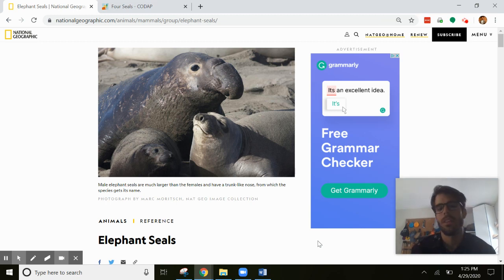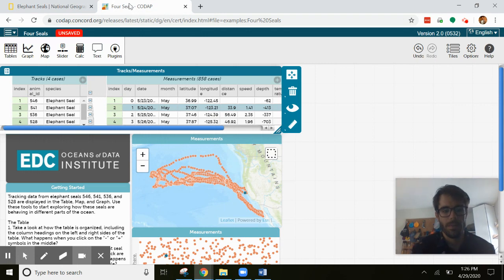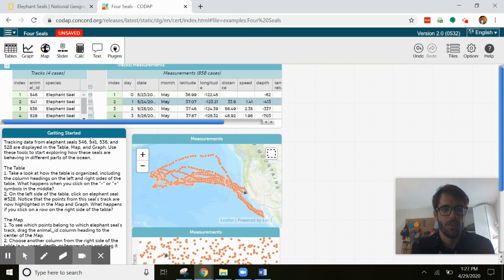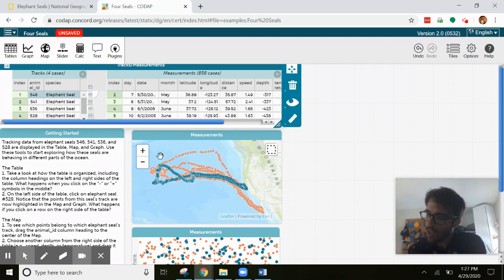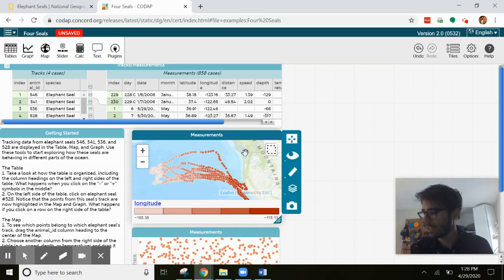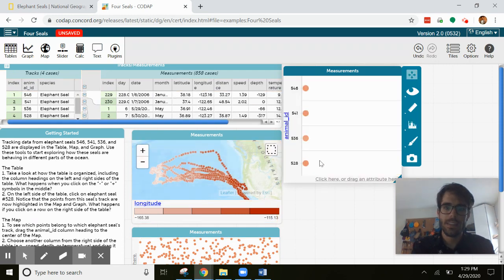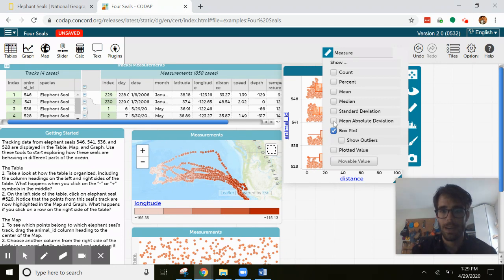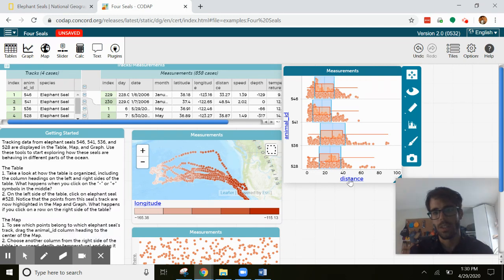CODAP Four Seals